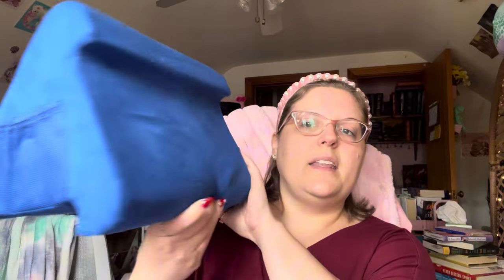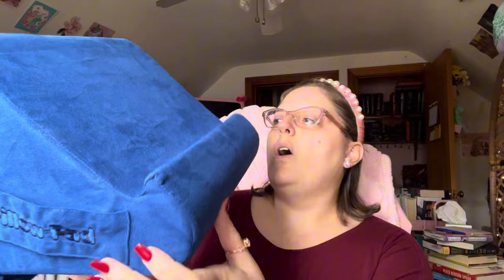My Favorite Kindle Accessories ✨🎒🌟📱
Replacement Popsocket Adhesive:

The Pillow Pad:

Lamicall iPad/Kindle Stand:

🌸Please Join My BookClubs!🌸

Hey guys!! Thanks for checking out my channel. :)

Here are my "me" and bookish instagrams if you would like to follow:

Amazon wishlist in case you feel like sending me goodies to shout you out!